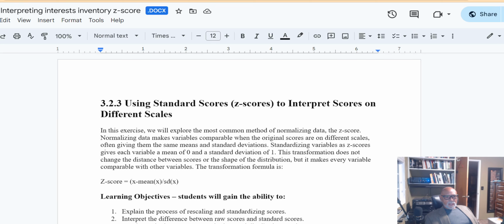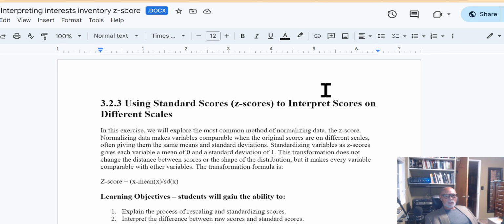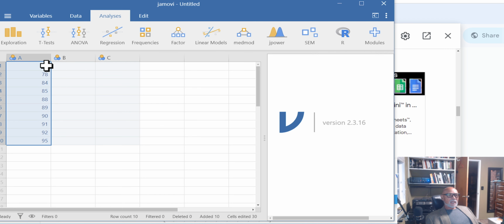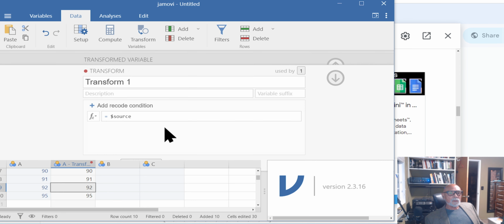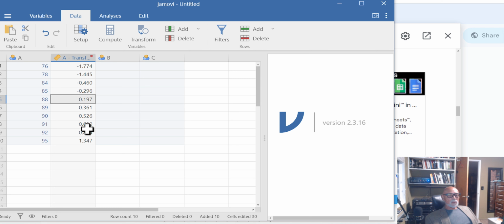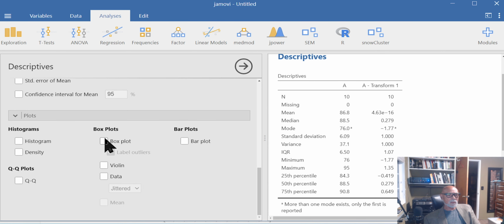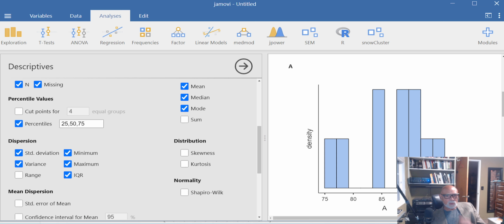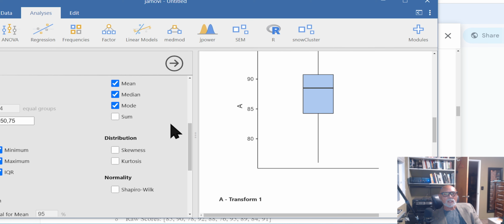3 2 3 Z scores prt1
Problem 1 from the 3.2.3 assignment --- Z-score transformations